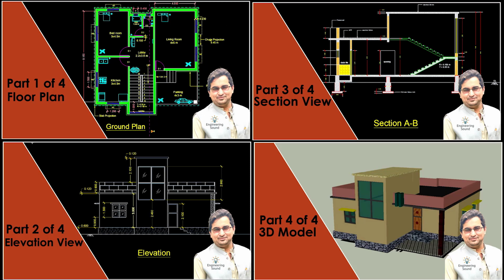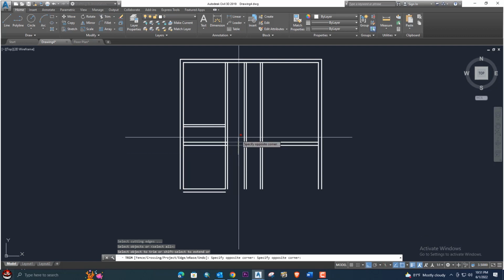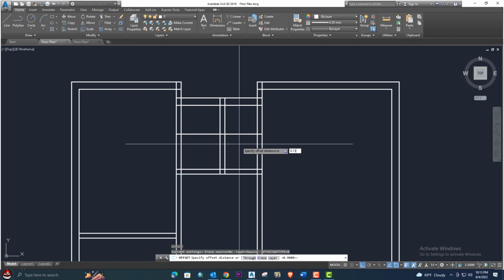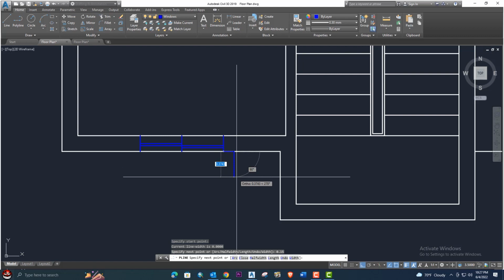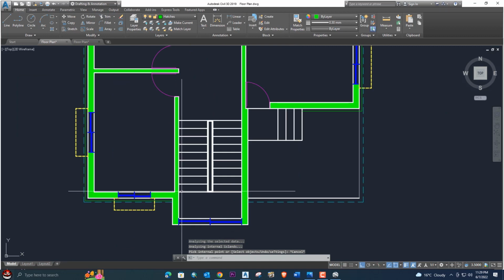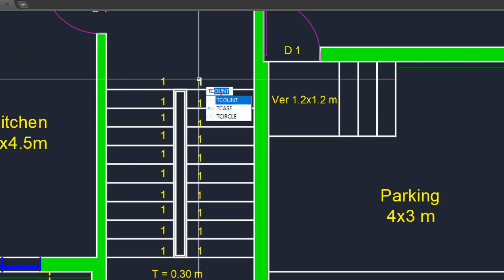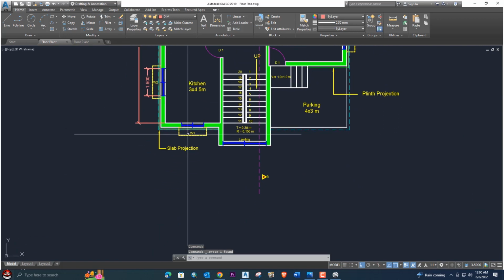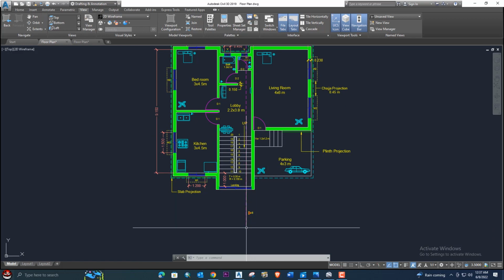Making a Complete Floor Plan in AutoCAD: Part 1 of 4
In this AutoCAD video 1st part (1 of 4 ) of the tutorial series, I have explained the steps of making a
Complete floor plan in AutoCAD right from scratch.
In huge demand, we will learn complete AutoCAD Floor planning, Elevation, and Section tutorials for beginners.
Detailed video for civil Arch Interior from AutoCAD complete Course for Approval sheet.

This is the perfect course for you if you want to become a professional Expert
AutoCAD Complete Course Basic to advance Level:-

Udemy Courses:
* 6 Kilometres Practically Complete Roads and highways & Junction Design Course Autodesk Civil 3D.
Link:-👇🏻

* Complete Roads and highways Design Course Autodesk Civil 3D.

* Complete Road design + open channel + Roundabout Design 3 in 1 with very details  Course on Udemy is live now and I am offering my youtube students with discount hurry up and enroll now for a limited time offer best of luck.

Money-back guarantee
If you are not satisfied with the course, request a refund within 30 calendar days of your purchase and I will honor the request. That’s how confident I am about my courses. You will be blown away by the training. You can try the course risk-free to understand if it is the type of training you’re looking for, and if not, get 100% of your money back.